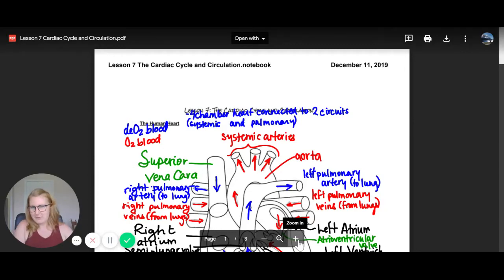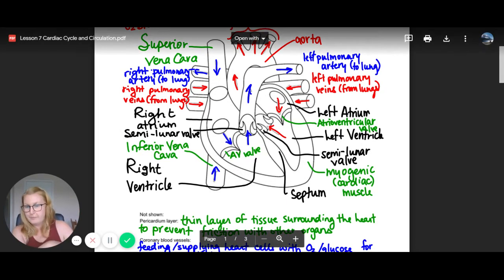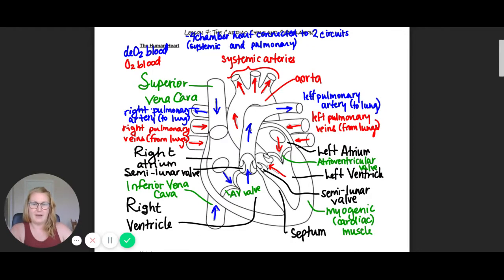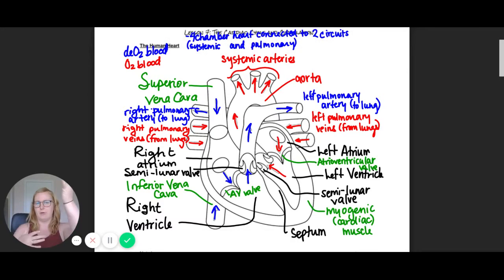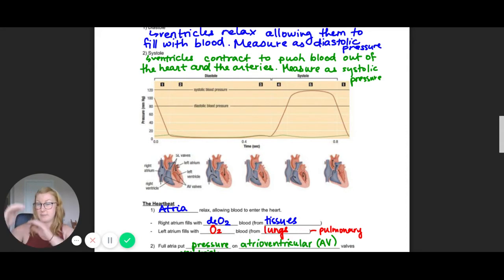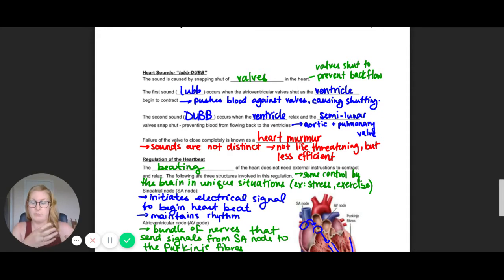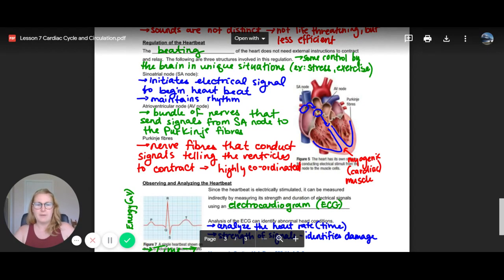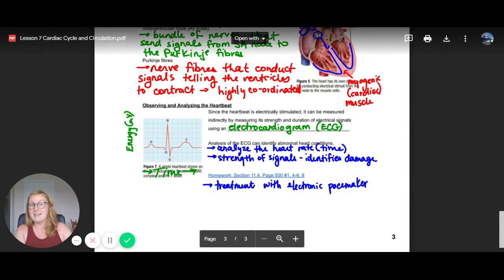Lesson 7 Cardiac Cycle and Circulation pdf Google Drive